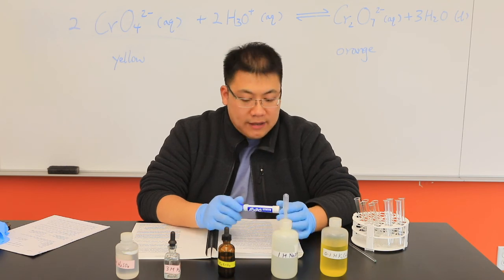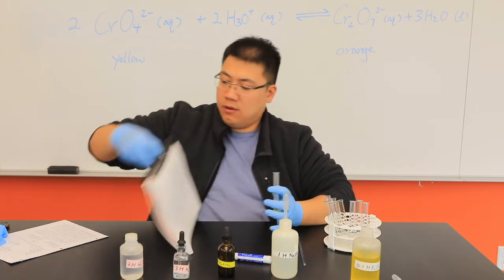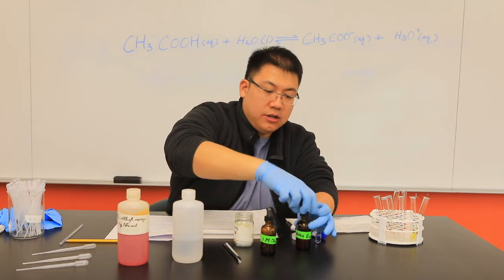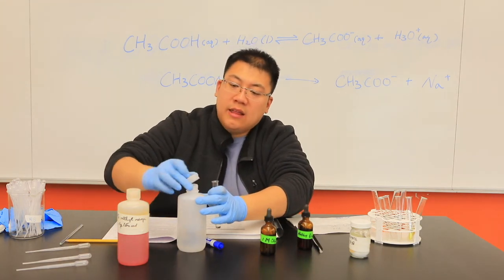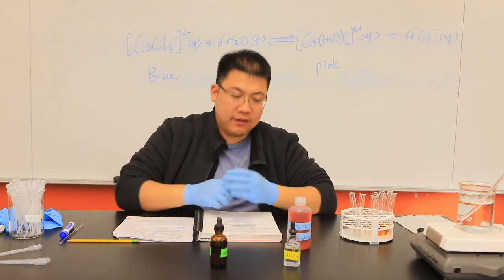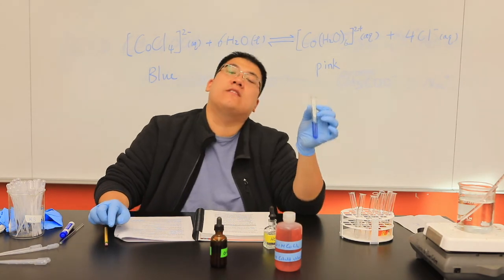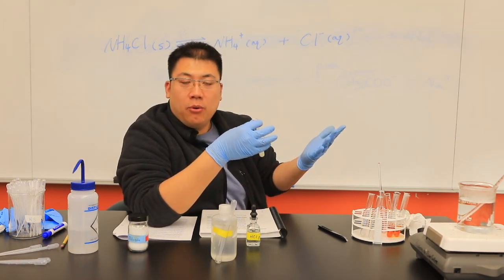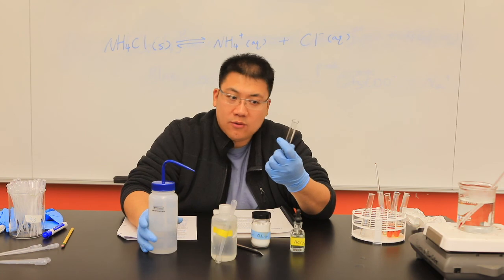Equilibrium Experiment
This video demonstrates different stresses applied to a system at equilibrium state.